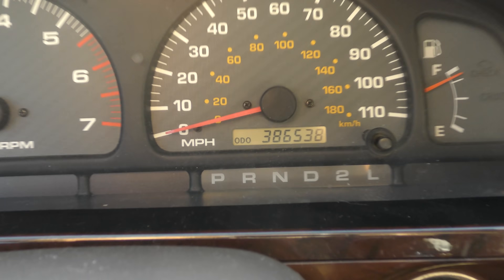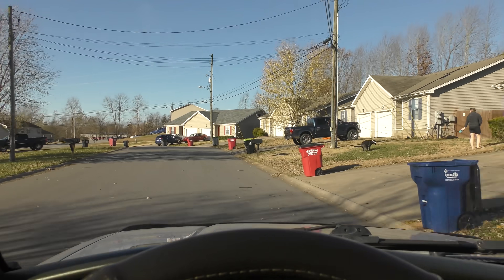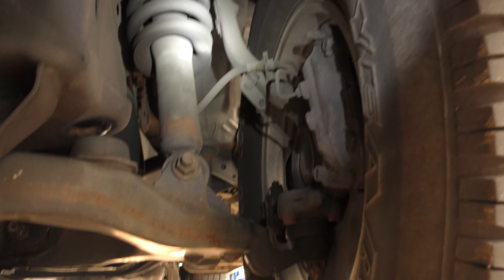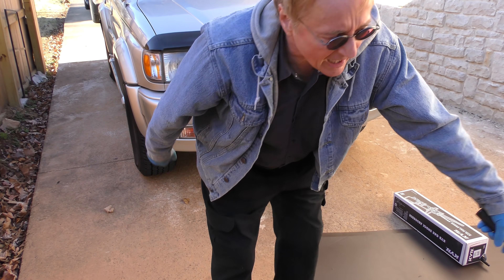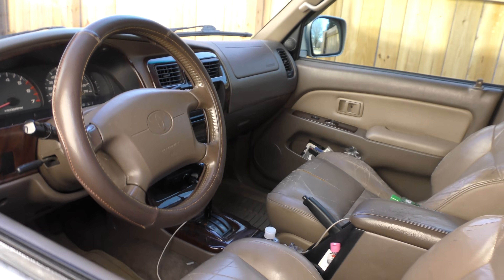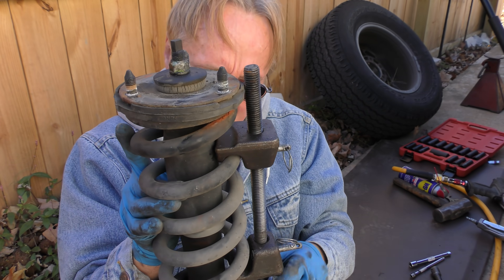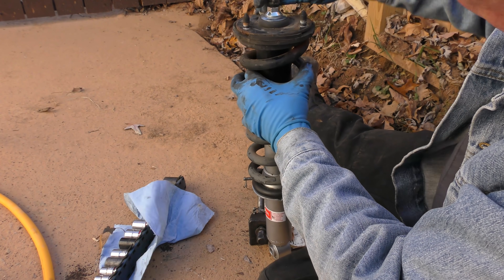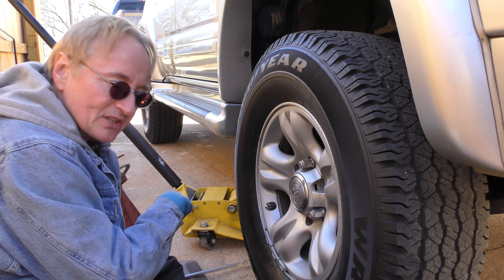Avoid These Struts at All Costs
This Means Your Struts are About to Fail, DIY car repair with auto mechanic Scotty Kilmer. Worn out shocks and struts. How to replace struts. How to tell if struts are bad. How to tell if struts need to be replaced. Strut replacement and inspection. Strut failure. Worn strut symptoms. Car advice. DIY car repair with Scotty Kilmer, an auto mechanic for the last 53 years.

⬇️Scotty’s Top DIY Tools:
1. Bluetooth Scan Tool
2. Mid-Grade Scan Tool
3. My Fancy (Originally $5,000) Professional Scan Tool
4. Cheap Scan Tool
5. Dash Cam (Every Car Should Have One)
6. Basic Mechanic Tool Set
7. Professional Socket Set
8. Ratcheting Wrench Set
9. No Charging Required Car Jump Starter
10. Battery Pack Car Jump Starter

⬇️ Things used in this video:
1. Common Sense
2. 4k Camera
3. Camera Microphone
4. Camera Tripod
5. My computer for editing / uploading

►Here's our weekly video schedule:
Tuesday: Auto repair video
Wednesday: Viewers car mod show off
Thursday: Viewer Car Question Video AND Live Car Q&A
Friday: Auto repair video
Saturday: Second Live Car Q&A
Sunday: Viewers car show off